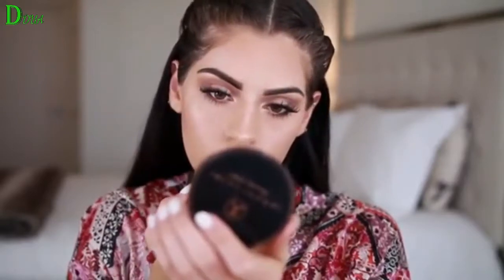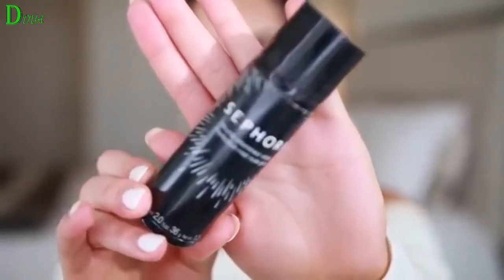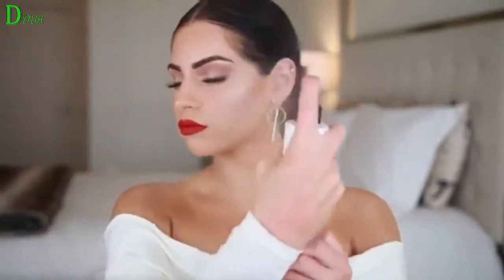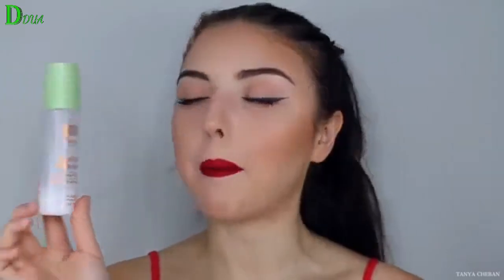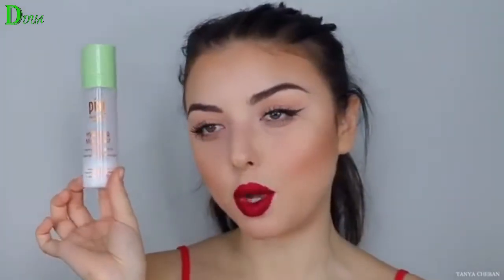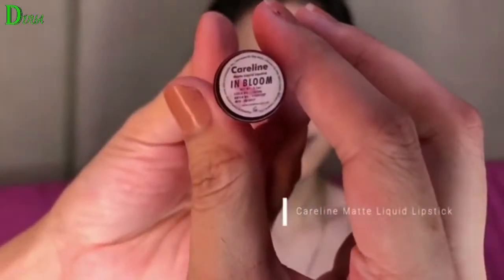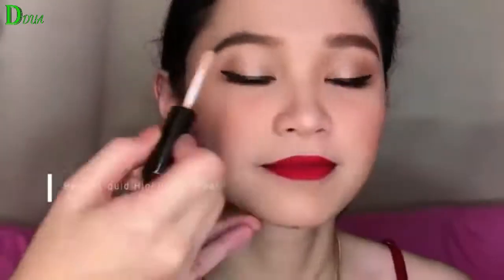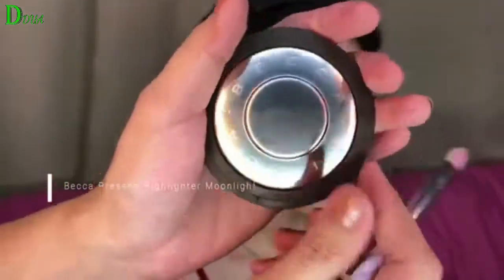Si cantik lagi pakai lipstik